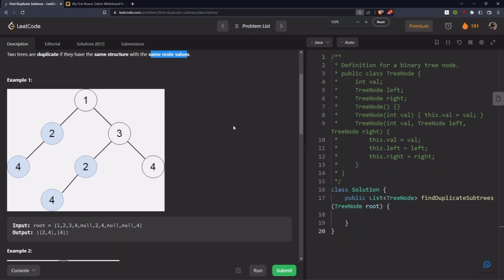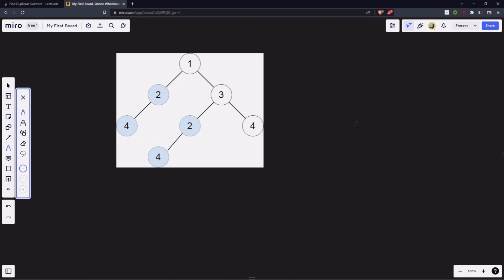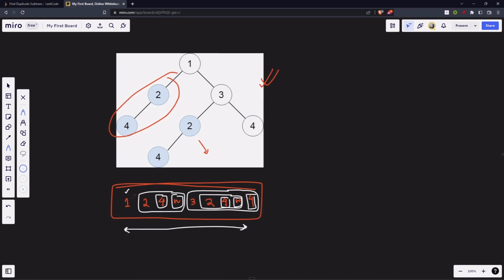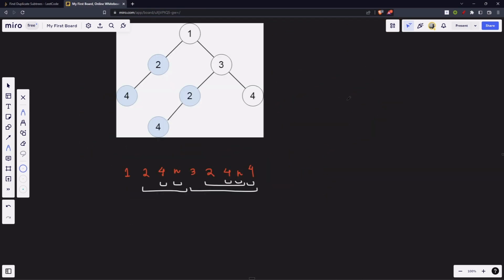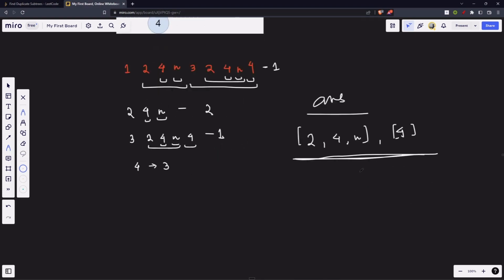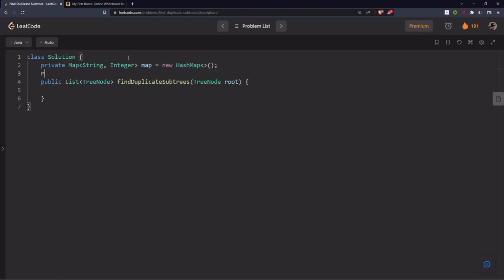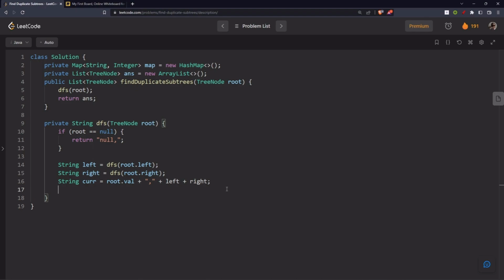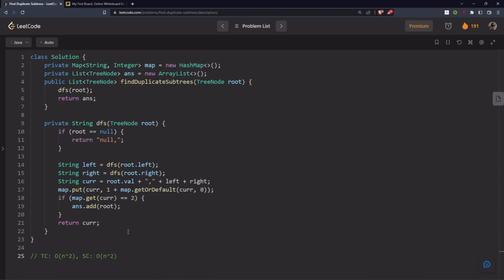652. Find Duplicate Subtrees - JAVA (DFS + HashMap - Detailed explanation + Coding)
Solving 652. Find Duplicate Subtrees. Please stay till the end!

Chapters:
0:00 - Introduction
2:13 - Explanation
9:56 - Coding
13:35 - Complexity analysis